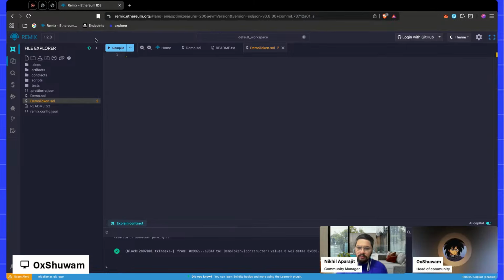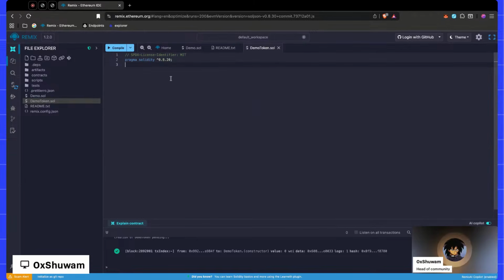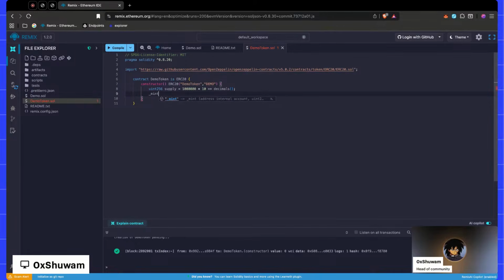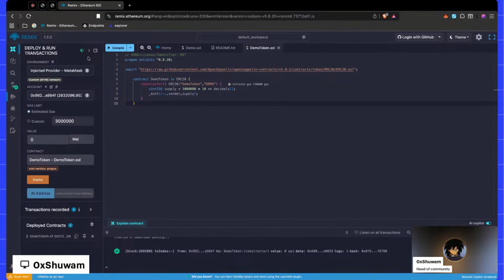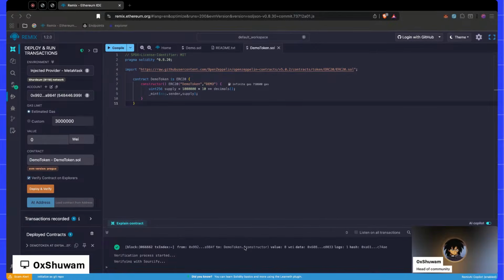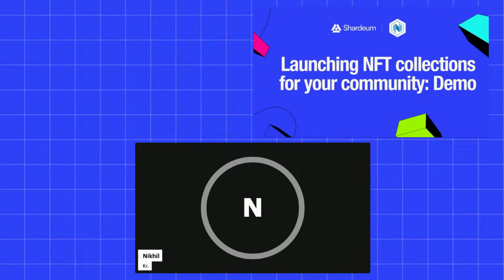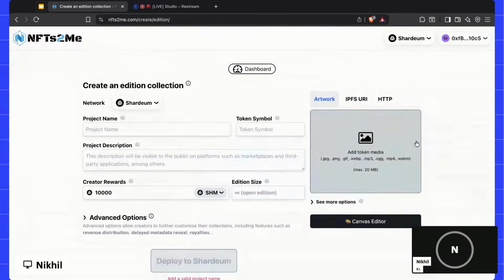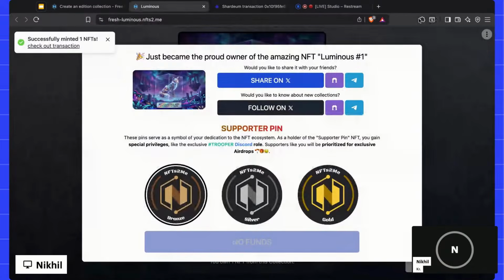Shardeum BUIDLer Hour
Tune in with the Shardeum team for live smart contract deployment tutorial, dApp demos by hackathon winners, dev insights & much more.